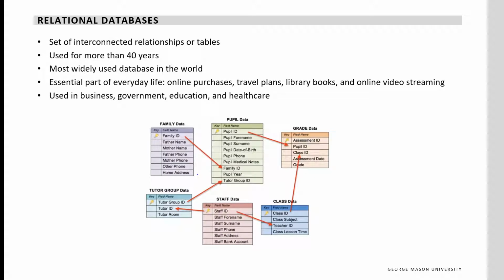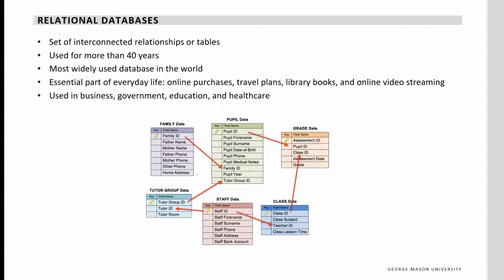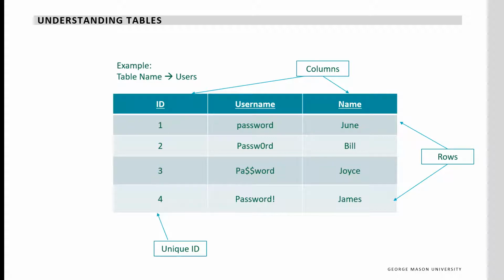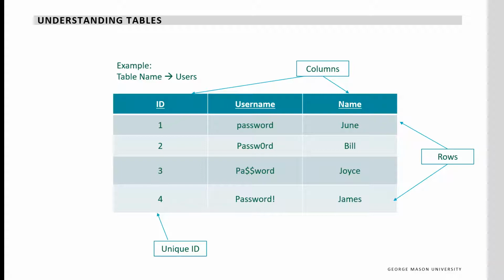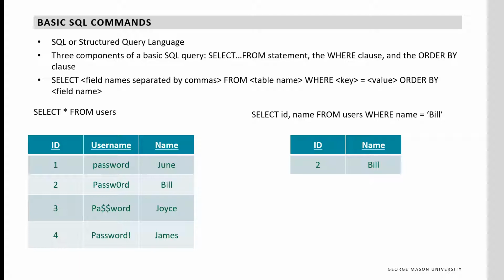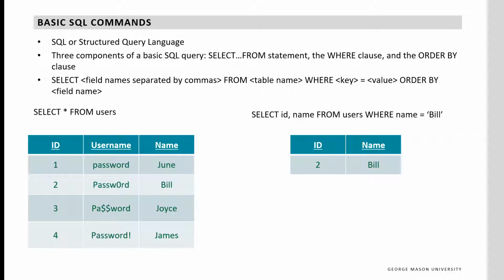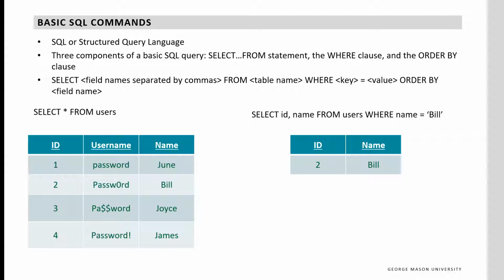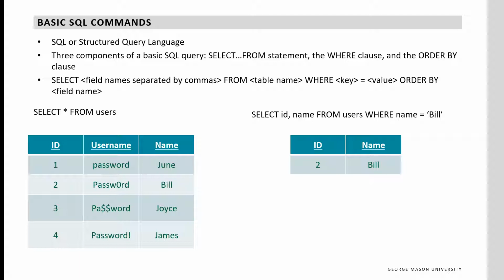Raps Teach One SQL Review LM12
This presentation was prepared as part of the HAP 709 course on Health Care Databases taught by  Sanja Avramovic, PhD at George Mason University Department of Health Administration and Policy.